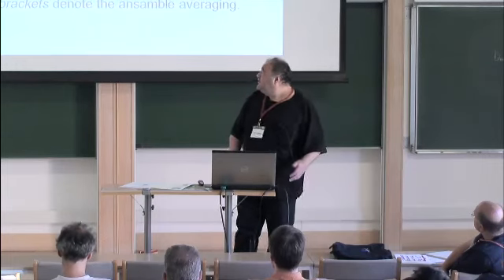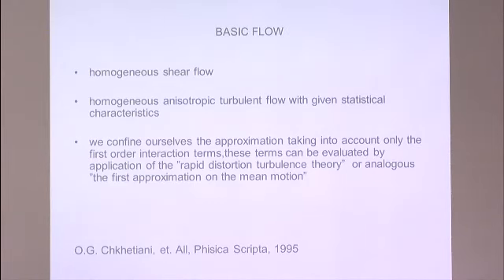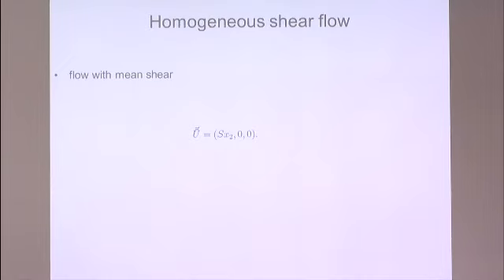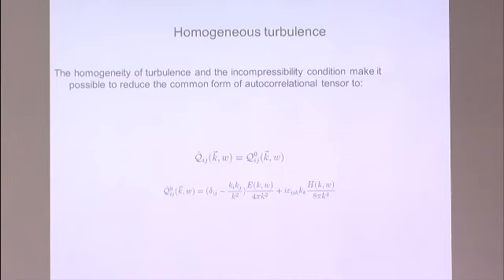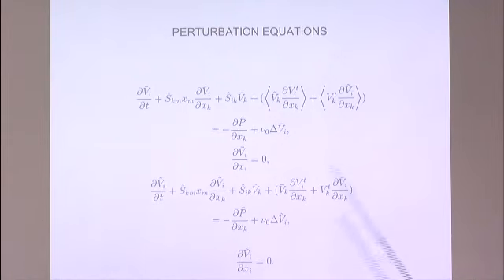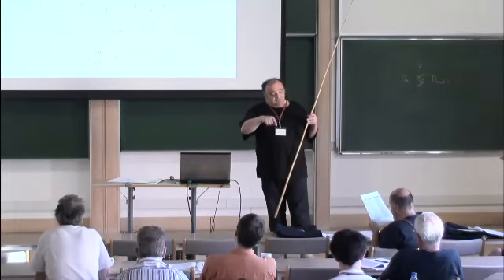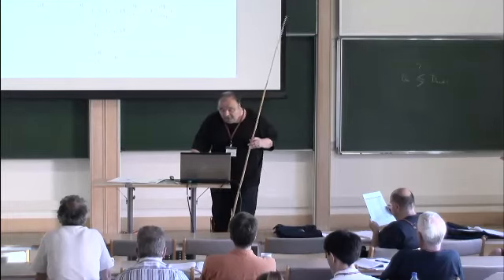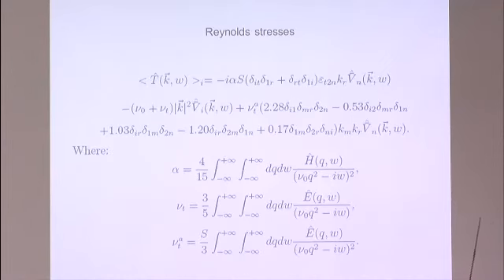Multiple Speakers | Vortical dynamo in turbulent multiphase flows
Title: Vortical dynamo in turbulent multiphase flows
Speakers:
Date: 24th Jul 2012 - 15:35 to 15:55